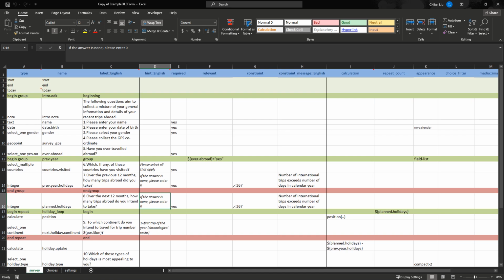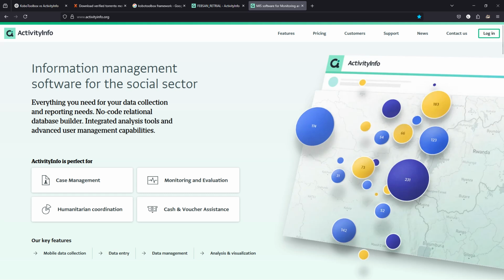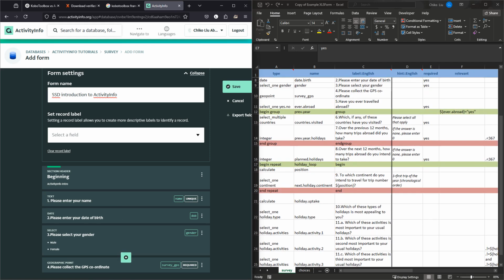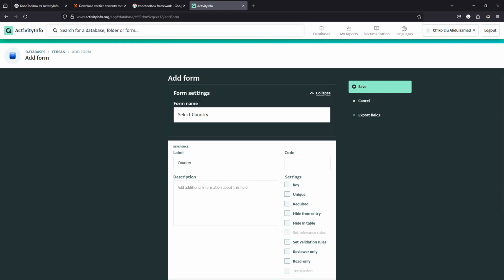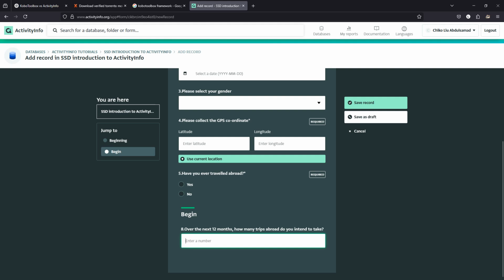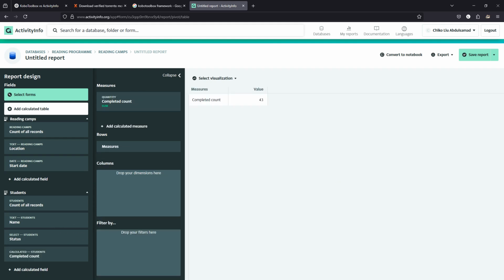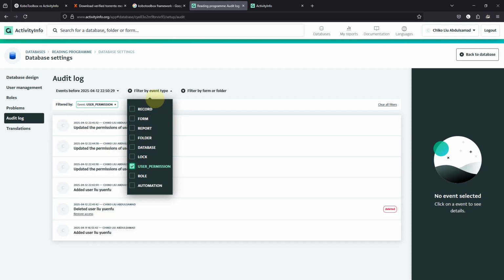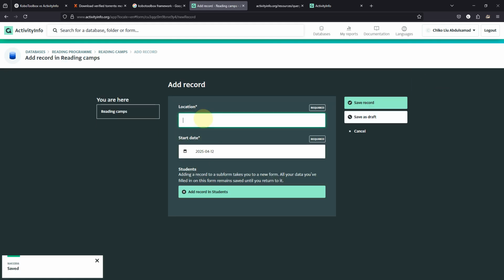Introduction to ActivityInfo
In this brief tutorial, I will walk you through ActivityInfo, a powerful web-based tool for data management, monitoring, and evaluation — especially in multi-partner and humanitarian settings.

In this video, you’ll learn:

What ActivityInfo is and how it compares to tools like KoboToolbox

Understanding the platform’s structure: Database → Folder → Form → Fields → Records

The difference between Reference Forms and Subforms (1-M and M-1 relationships)

A practical walkthrough: building a form previously deployed in KoboCollect

Adding logic with Calculated Fields

Importing data into ActivityInfo

Integrating ActivityInfo with Power BI using the API

Establishing relationships between form and subform in Power BI

Whether you’re a data analyst, M&E specialist, or development professional, this video gives you the solid foundation you need to start using ActivityInfo effectively.